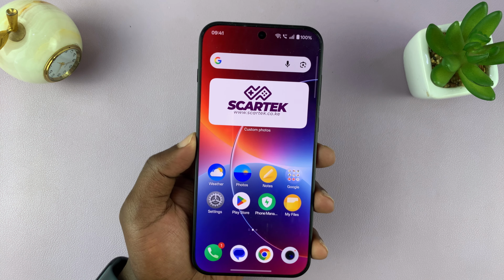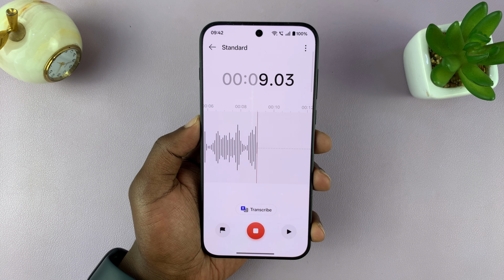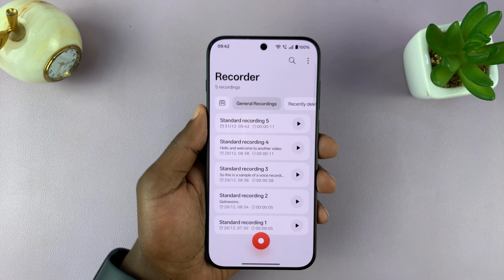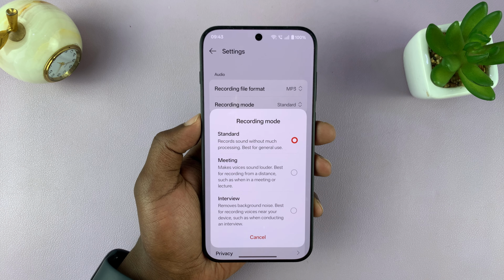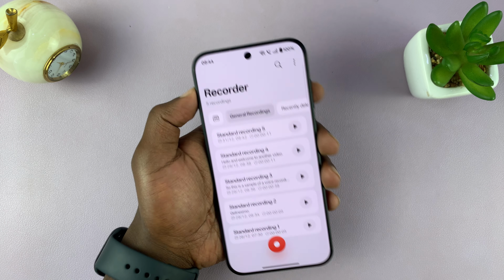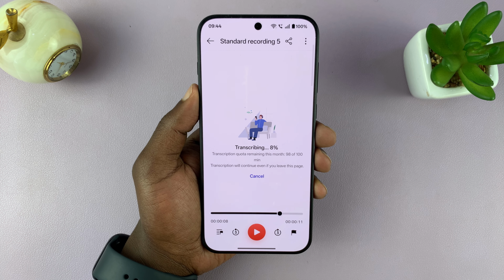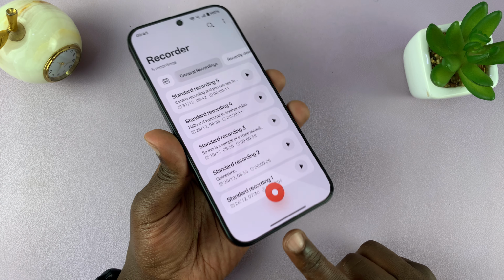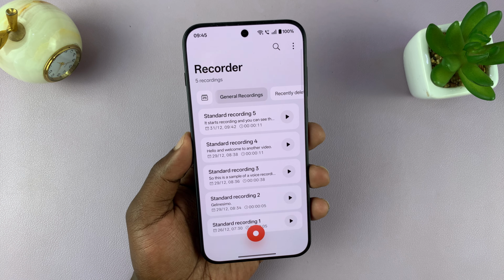How To Use Voice Recorder On OnePlus 15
In this step-by-step tutorial, we’ll show you how to use the Voice Recorder on OnePlus 15. Record and manage voice memos from meetings, interviews, or personal notes.

How To Record Voice On OnePlus 15:

Timestamps
00:00 Intro
00:10 Find OnePlus 15 Voice Recorder
00:27 How To Record Voice
00:42 Pause, Resume & Stop Voice Recording
00:48 Voice Recording Options
01:17 Voice Recorder Settings
02:29 Play Recorded Audio
02:43 Use AI Clear Voice & AI Summary
02:56 Transcribe Voice Recordings
03:41 Receiver Mode
04:18 Outro

Cell Phone Tripod Adapter